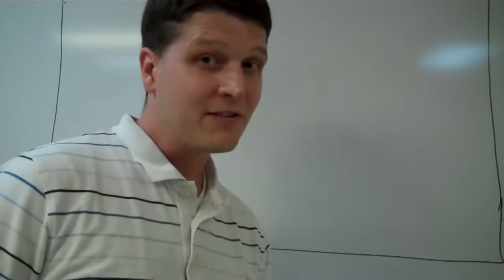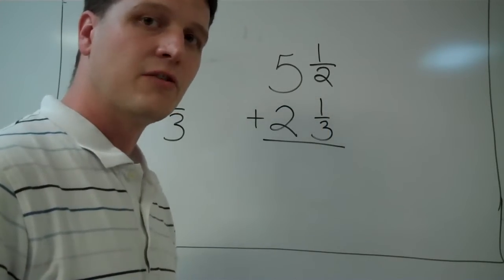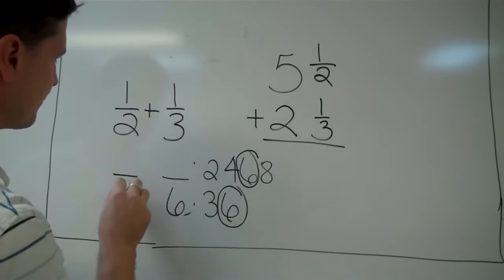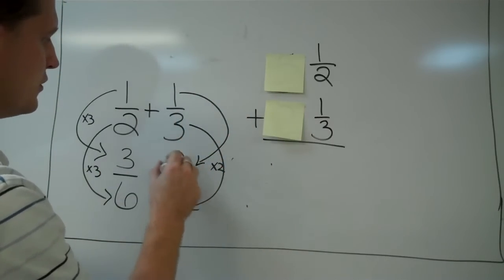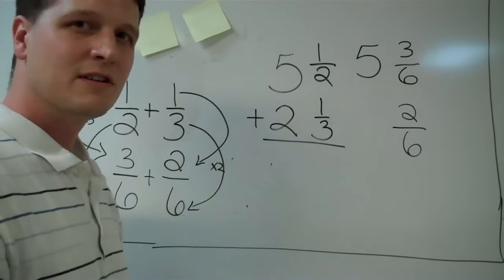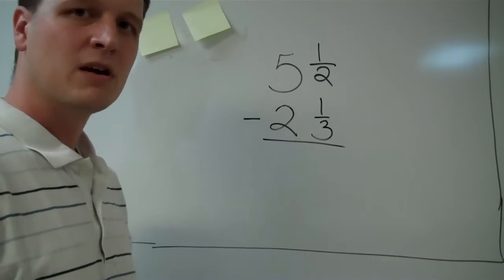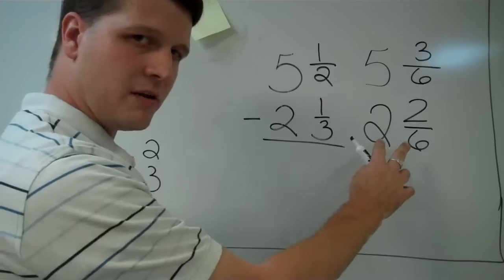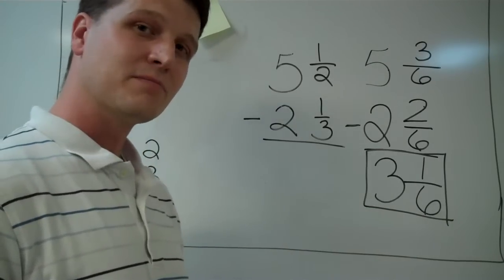Adding/Subtracting Fractions with Mr. Ellison fromSASIC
I am teaching a lesson on adding and subtracting mixed numbers with unlike denominators using the least common multiple method (LCM)